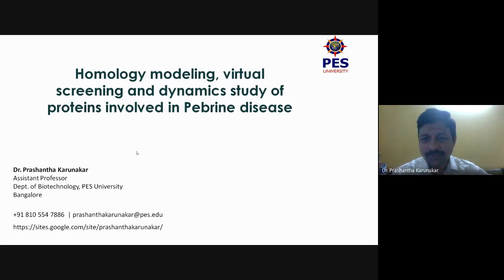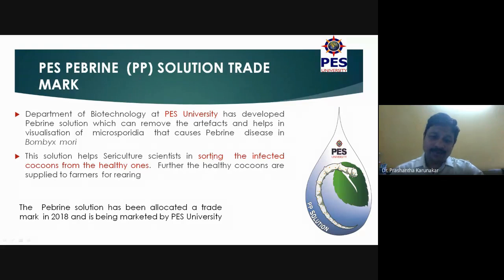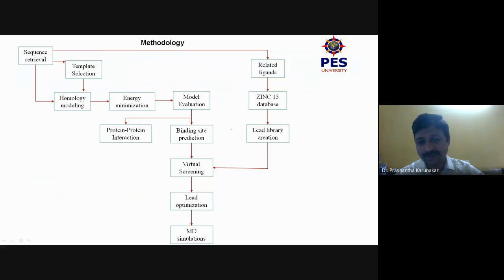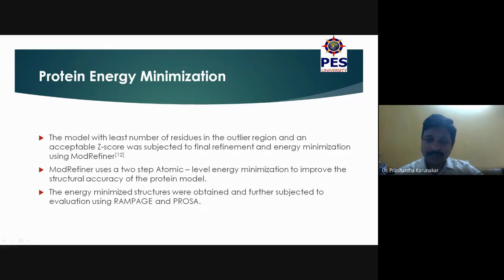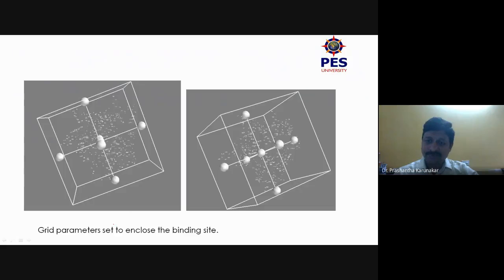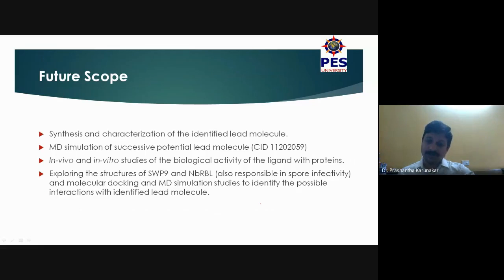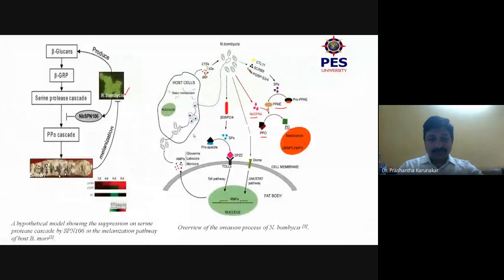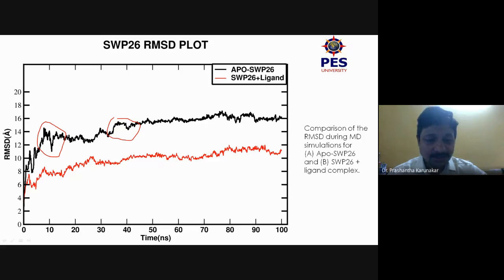5 days FDP on Bioinformatics for Engineers and Medicos 2020 09 28 at 21 06 GMT 7